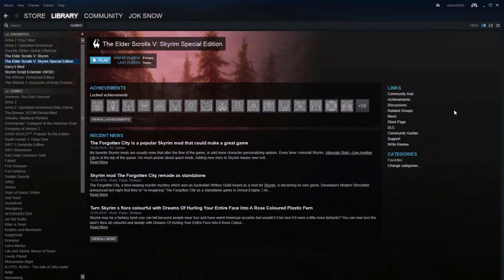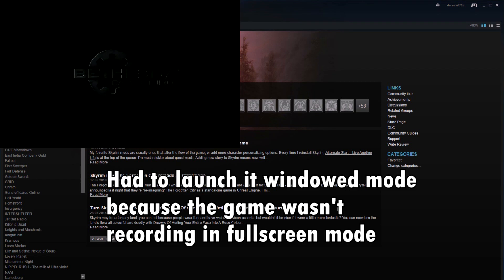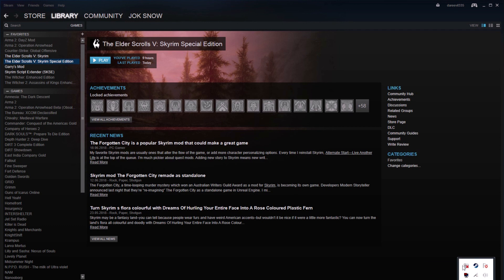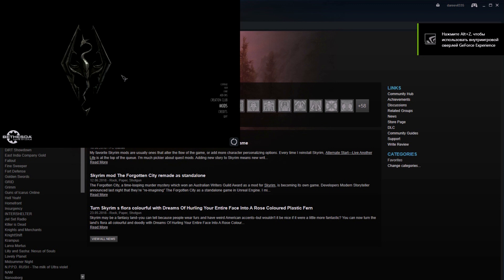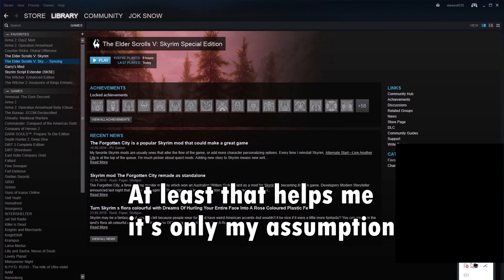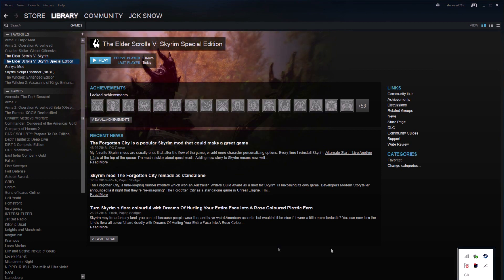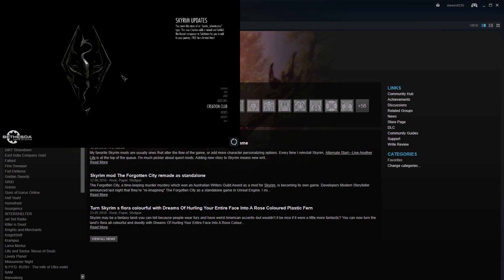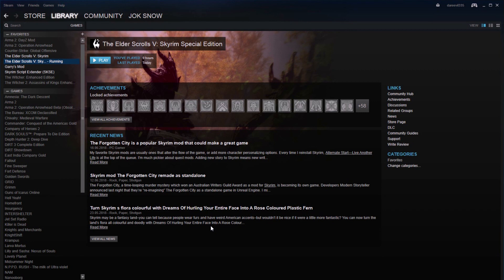SKYRIM SPECIAL EDITION CRASH ON STARTUP FIX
How to fix Skryim SE crashing on startup after Bethesda logo. There are many reasons why your Skyrim might crash and I am glad if my video helped you!